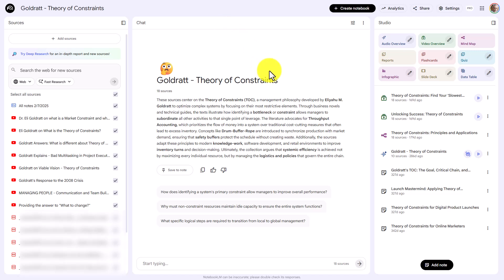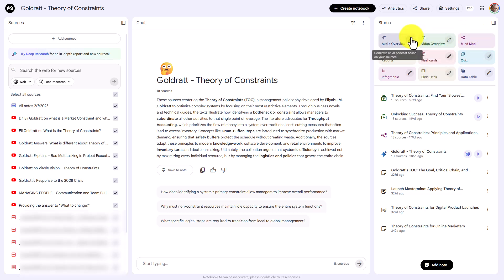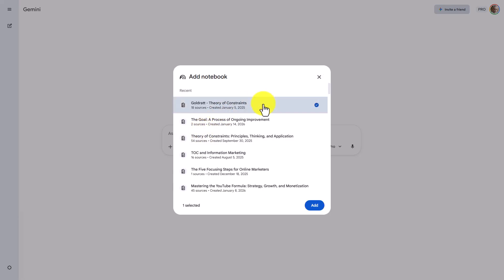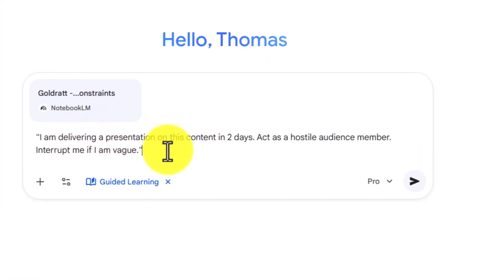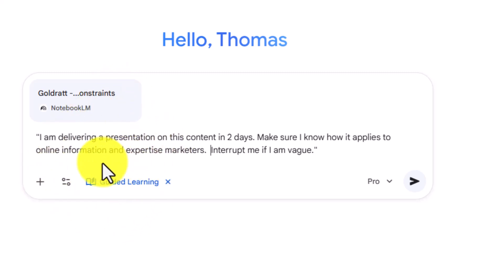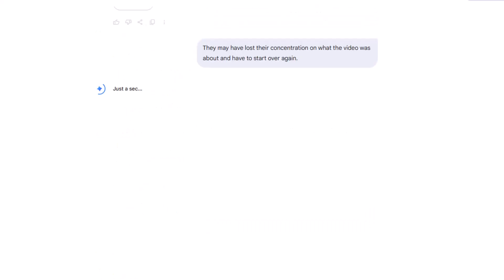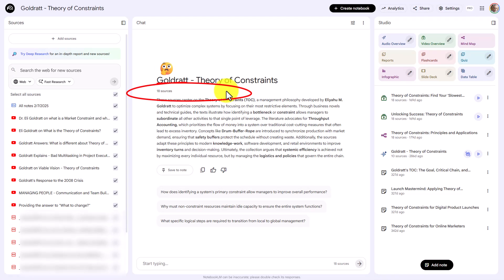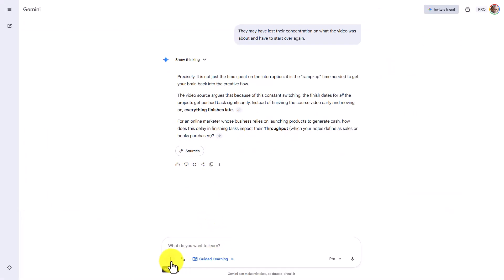How to Use NotebookLM & Gemini to Practice Your Presentations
Do you actually know your material, or are you just reading your slides? If you are a coach, consultant, or trainer, there is a big difference between having a NotebookLM summary and being ready to teach. In this video, I show you how to use Google Gemini's "Guided Learning" tool to turn passive consumption into active mastery.

We will walk through a workflow where you connect your source materials from NotebookLM directly into Gemini. Then, we use the Guided Learning tool to create an "adversarial" practice partner—an AI that asks you tough questions and interrupts you if you're vague, ensuring you are 100% ready for your next workshop or presentation.

🚀 Master AI Skills for your Coaching Business .ai

(Coming Soon!)

[Timestamps]
00:00 The Problem: Passive Consumption vs. Actual Knowledge
00:30 The Solution: Google Gemini Guided Learning
00:43 Step 1: Connecting NotebookLM Sources to Gemini
00:58 Step 2: Activating the Guided Learning Tool
01:25 Step 3: The "Adversarial" Q&A (Testing Your Knowledge)
01:53 Step 4: Simulating Audience Questions
02:22 Handling Multiple Sources (PDFs & Videos)
02:40 The Final Workflow for Presenters

[Standard Footer]